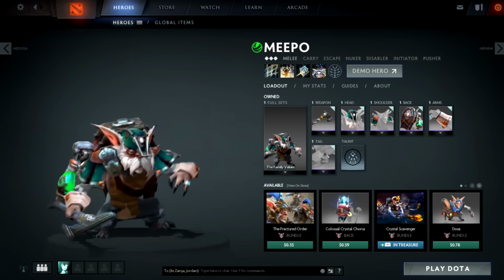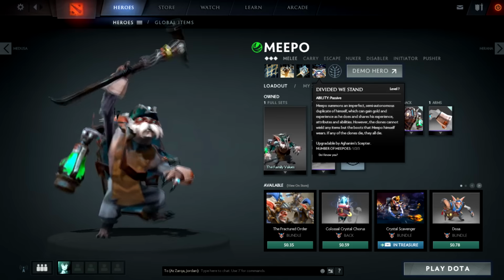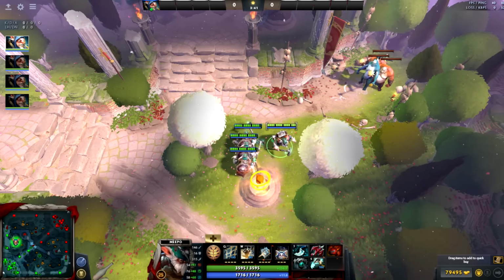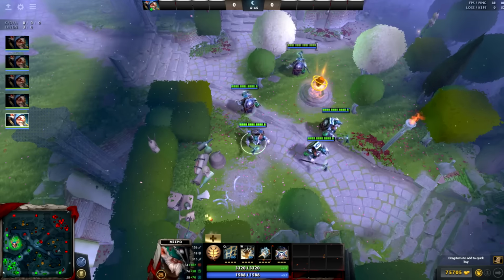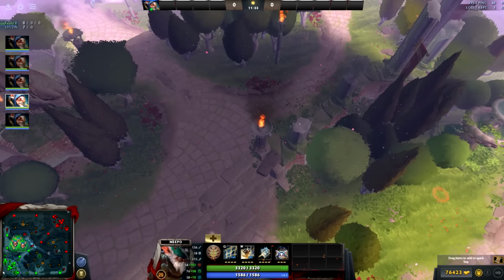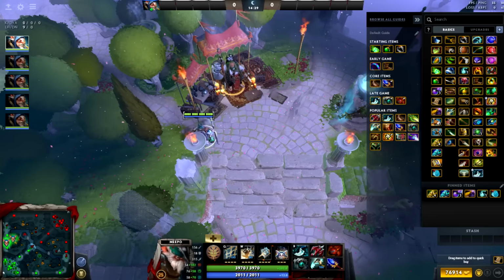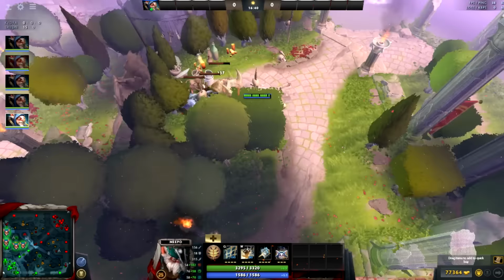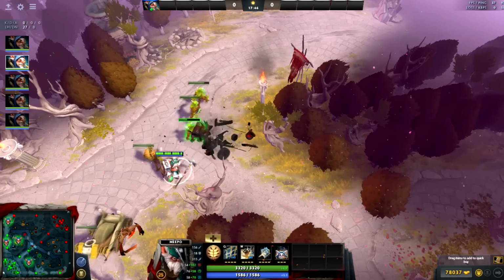Meepo guide 7.09 | Spells - Hotkeys - Gameplay - Counters 7.09 + giveaway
-Remember to have Fun.
-Make Dota 2 great again